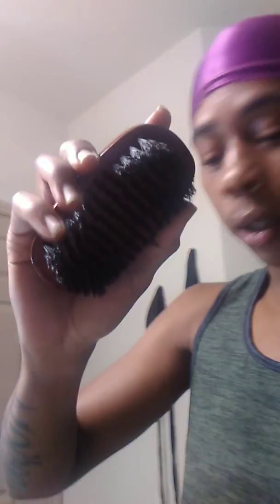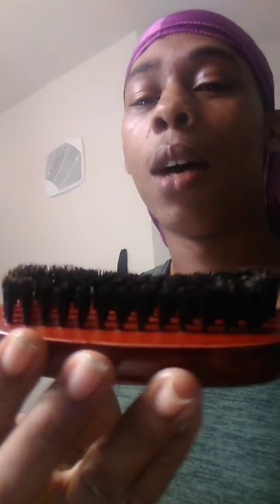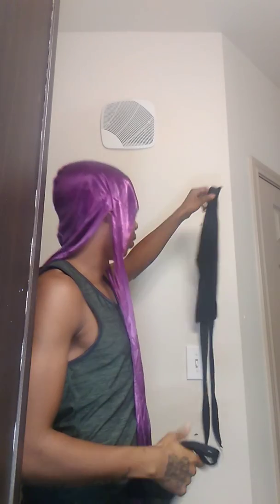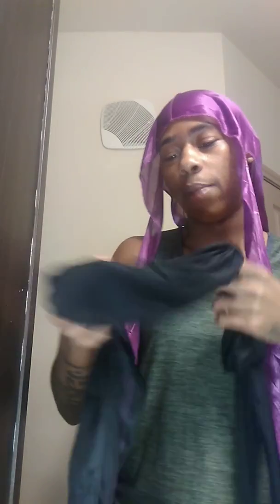360 wave 🌊 journey,otw to elite status from day one!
What's good YouTube.
Thanks for checking out my first video.
I will be posting as much as possible for you to see,step by step in real time,my personal progress.
If u enjoyed the video.

Be blessed YouTube family 💯!!!